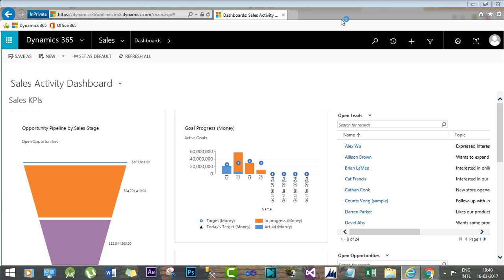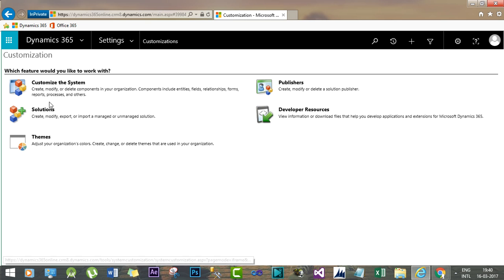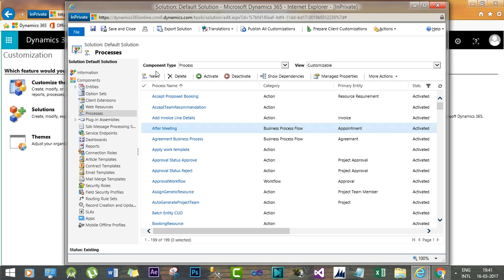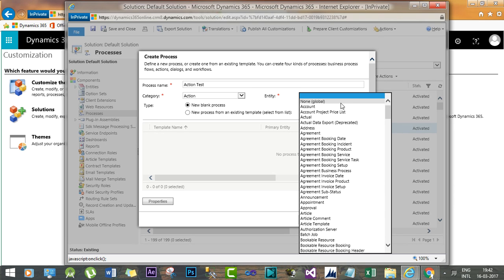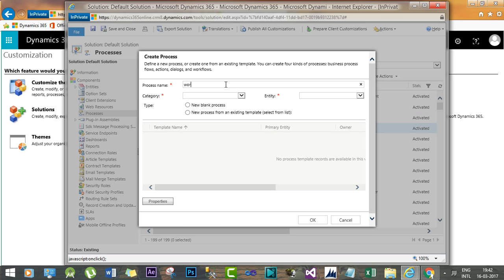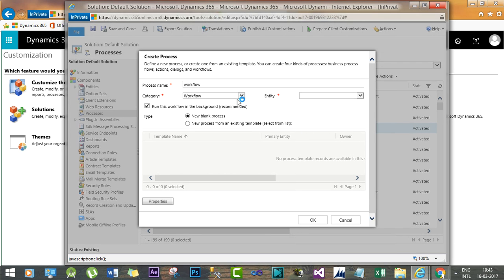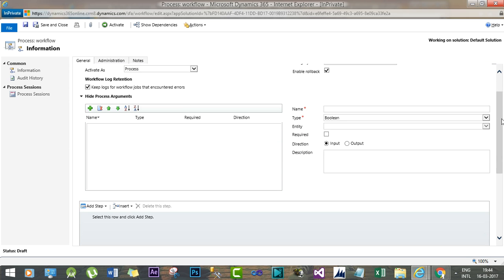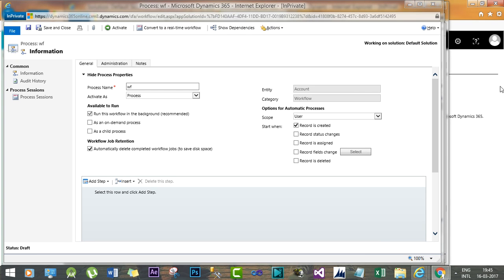Difference between Workflow and Actions in Dynamics 365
This video explains the below points:Difference between Workflow and Actions in Dynamics 365